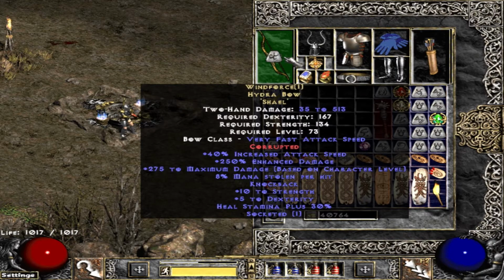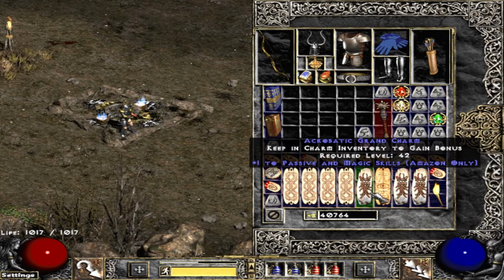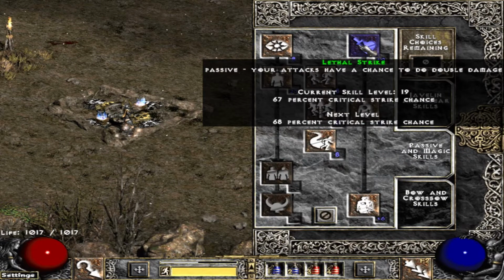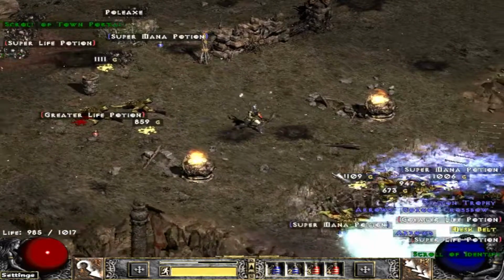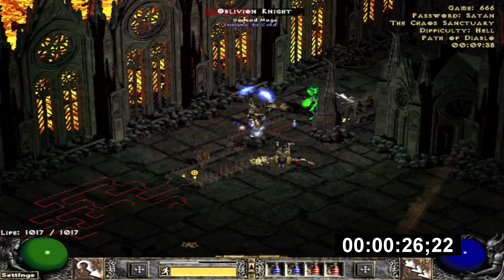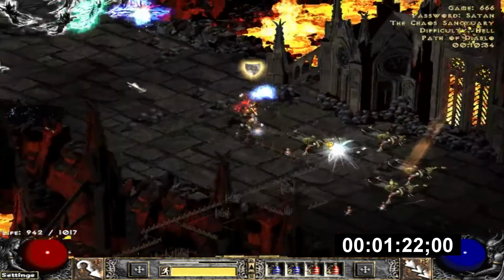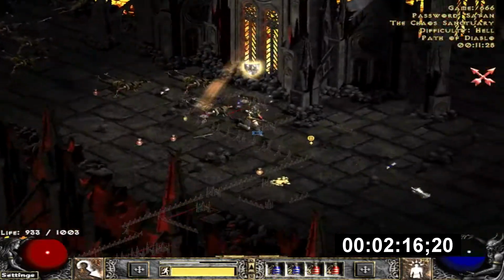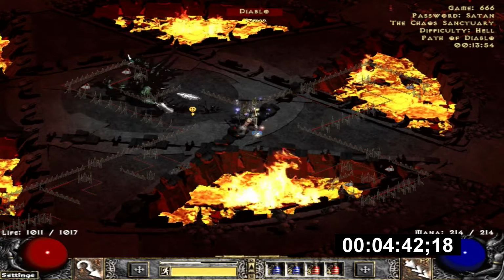Path of Diablo Guided Arrow/Multishot Bowazon Build (Revised) - [DIABLO 2]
I found a build better than the one that I had discussed in my last bow amazon build video. I'll be discussing everything you need to know about the build!